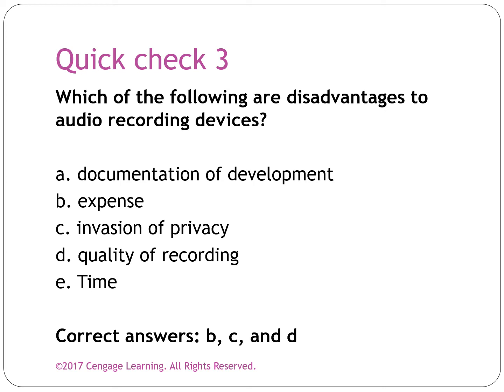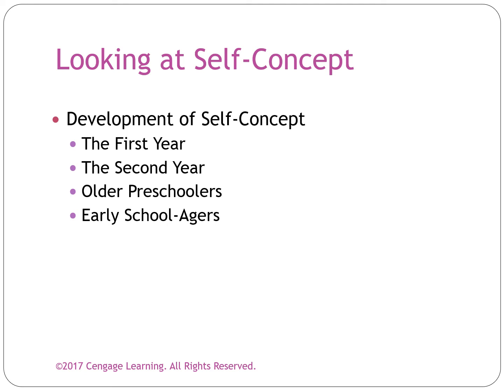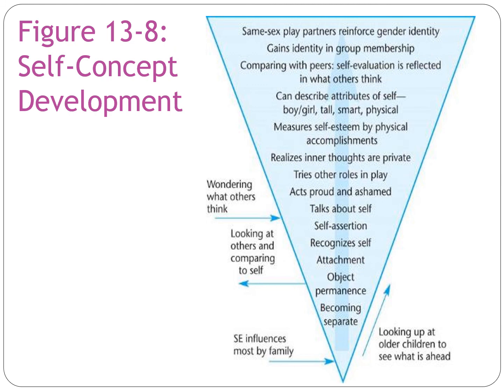Week 9 Technology and Child Abuse